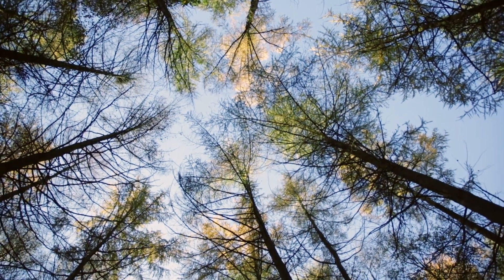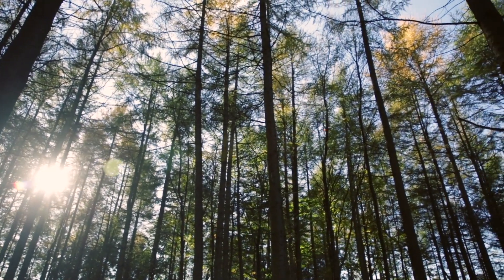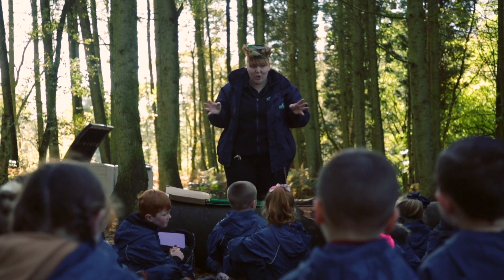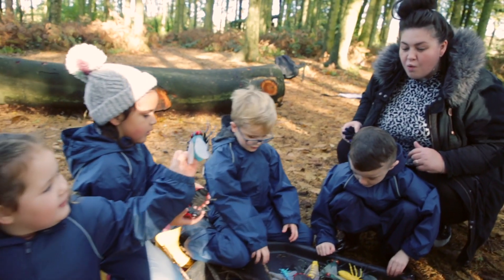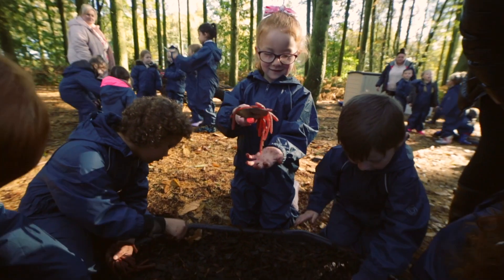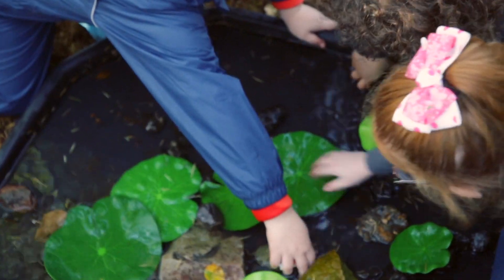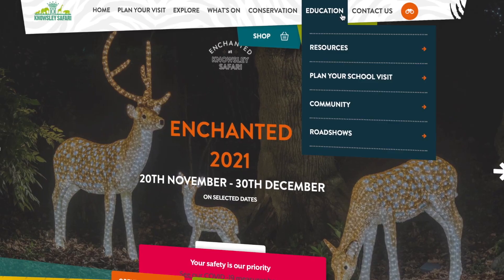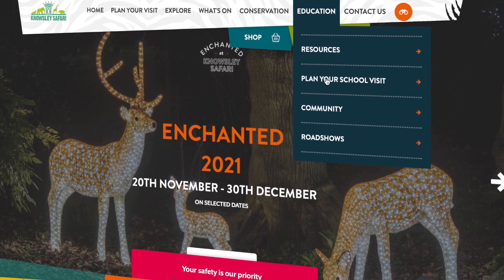Knowsley Safari supports thousands of local kids with Wild and Well days | The Guide Liverpool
It's well known for being a great place to visit, but Knowsley Safari is more than just a top tourist attraction on Merseyside.

For as well as offering a wildlife haven for its 500 wild animals, carrying out vital conservation work, and providing fun its sealion house and amusement park - and more - Knowsley Safari is committed to the community, reaching out to hundreds of children across Merseyside to help them have happier and healthier lives…